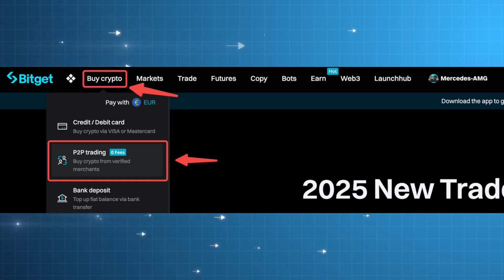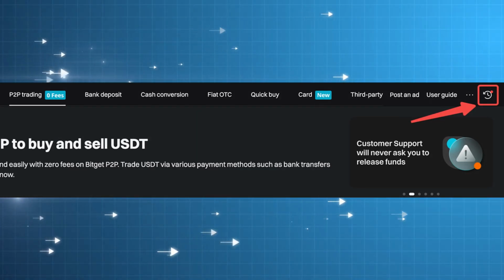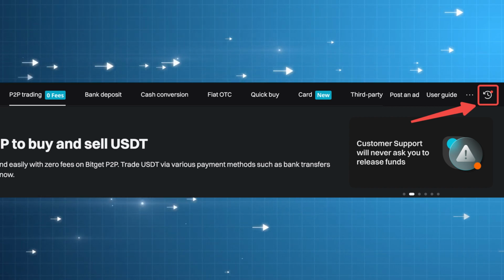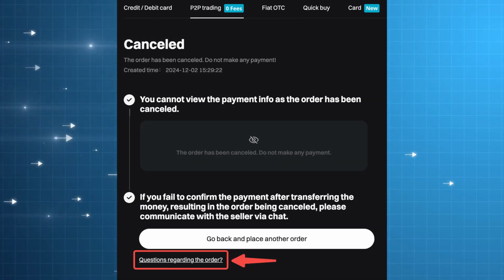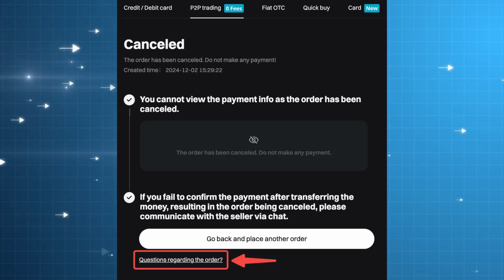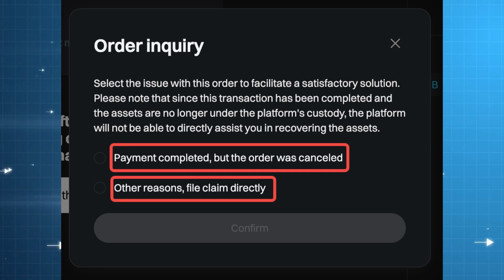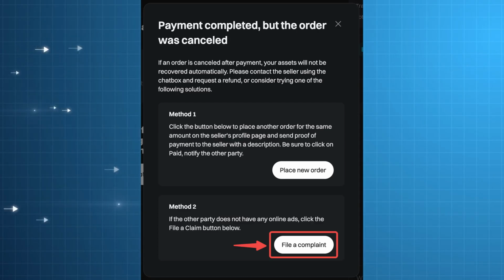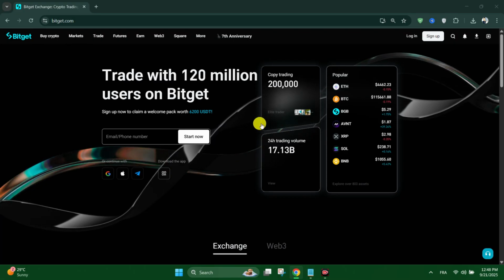How to Cancel Pre-Market Order in Bitget (Step-by-Step Tutorial for Beginners)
Placed a pre-market order on Bitget but want to cancel it? 🚀 In this step-by-step tutorial, I’ll show you how to cancel pre-market orders on Bitget quickly and safely, ensuring better control over your trades.

This video covers:
✅ What pre-market orders are in Bitget
✅ Step-by-step guide to cancel pre-market orders
✅ Tips to avoid mistakes when managing orders
✅ How to manage pending orders efficiently
✅ Understanding the impact of cancellations on trading strategy

Cancelling pre-market orders is essential for better trading management, risk control, and avoiding unwanted trades. Perfect for beginners and experienced traders who want to optimize their Bitget trading experience.